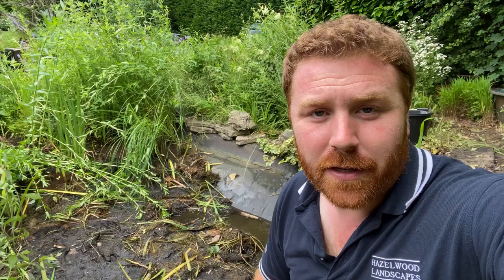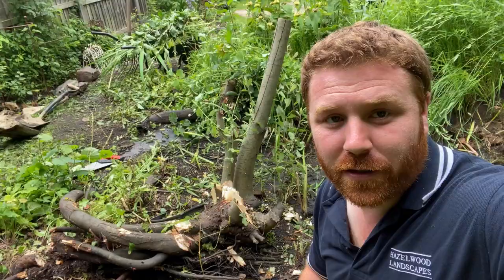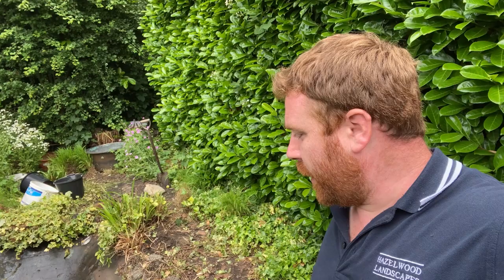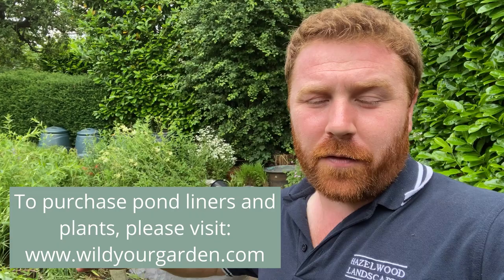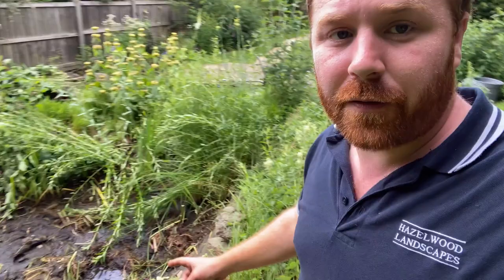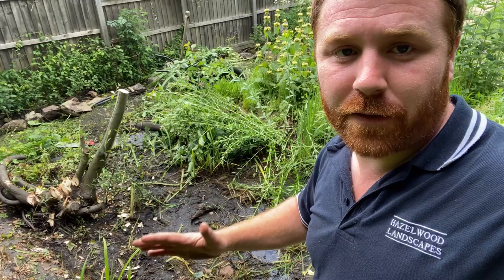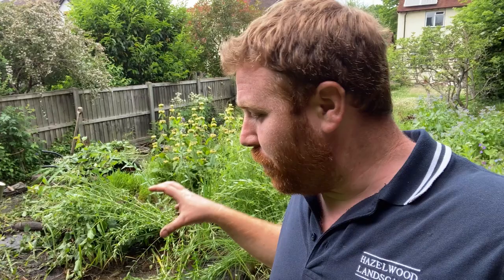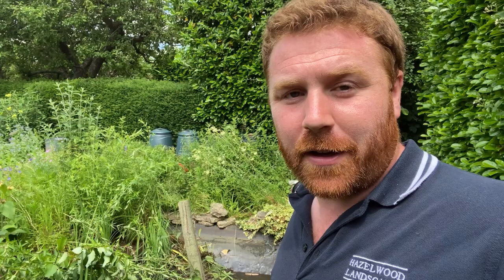How Deep Should Your POND Be?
Ponds - In this video we look at the ideal depths for a wildlife pond and how to achieve this.

Many thanks,
Joel Ashton